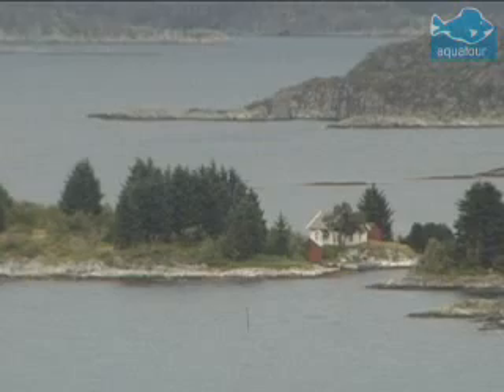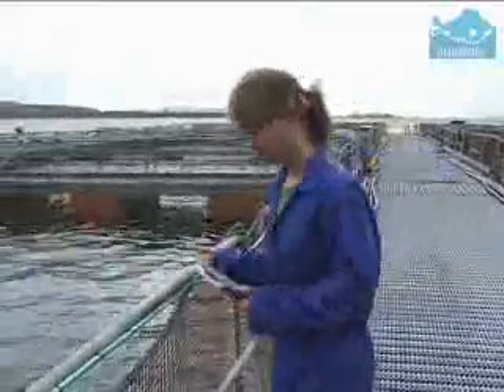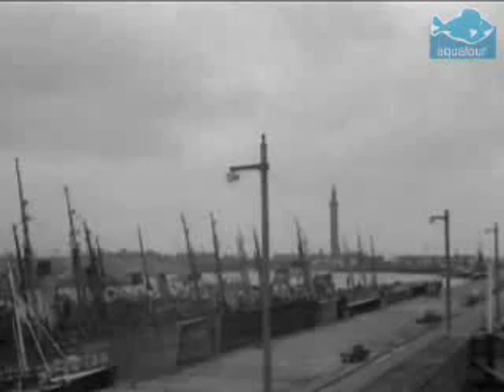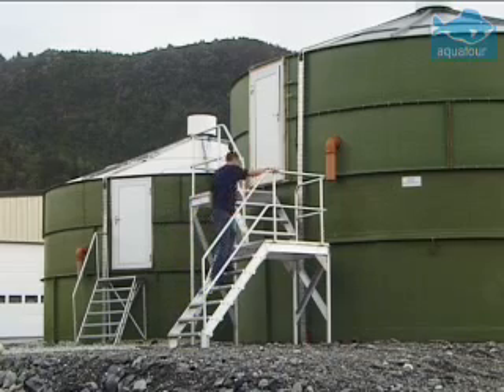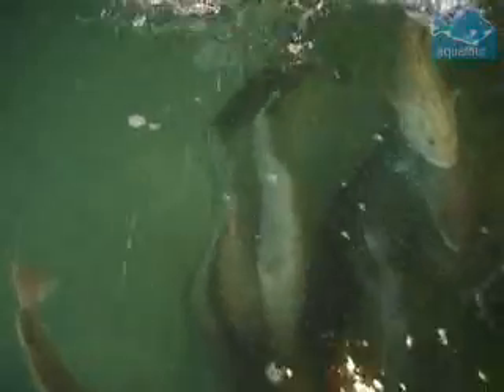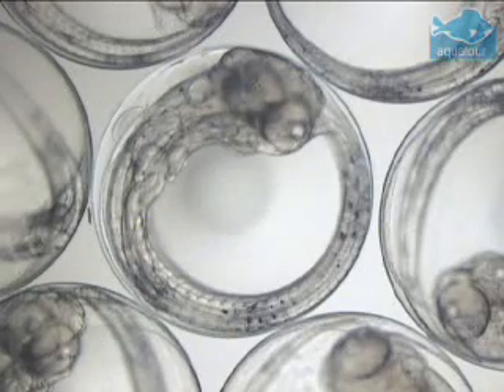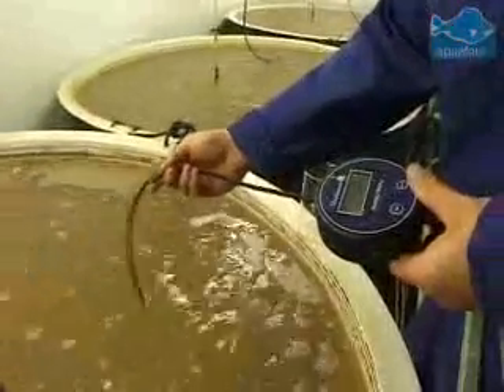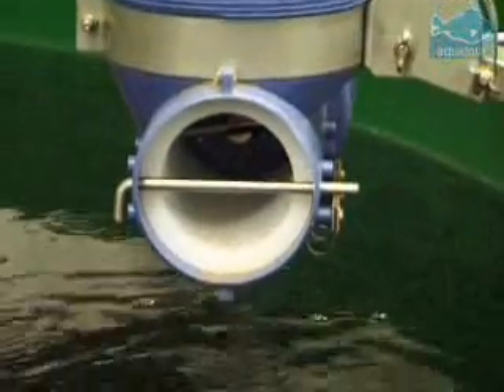Cod Farming in Norway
The story of cod and the interest in it sustainable production. The hatchery cycle is explained as well as the challenges in cod farming for the future. Film courtesy of AquaTours.